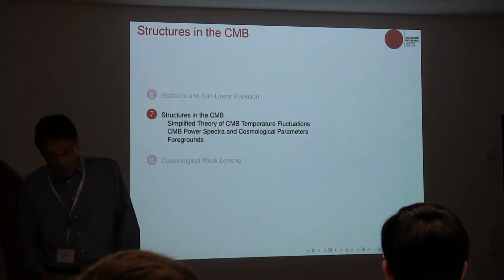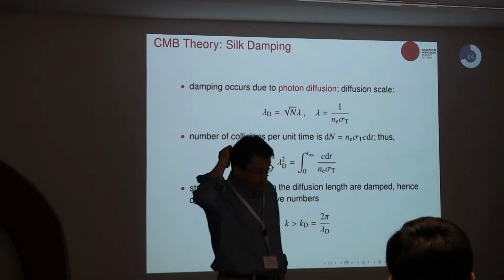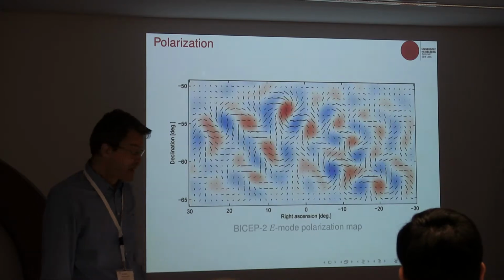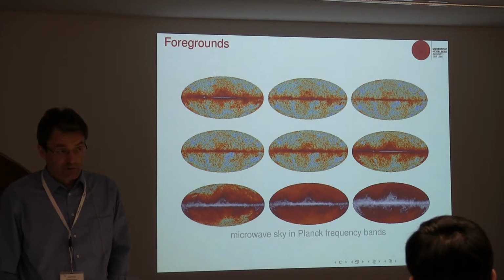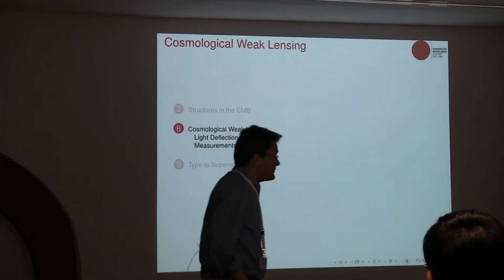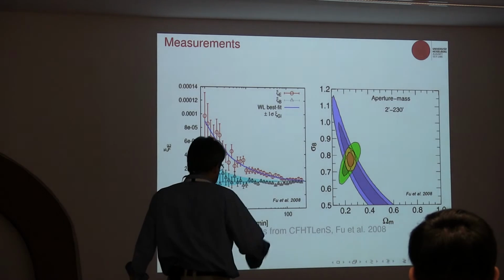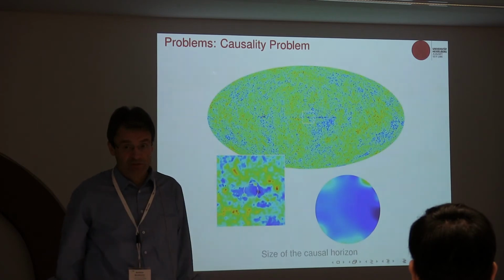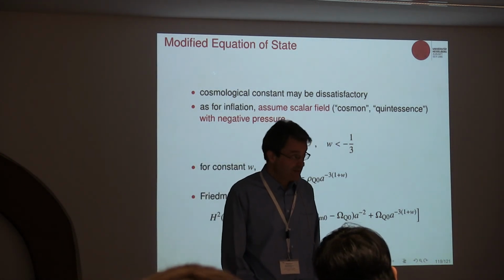Matthias Bartelmann (Univ. of Heidelberg): Lambda CDM and Early Universe Cosmology - Lecture 4